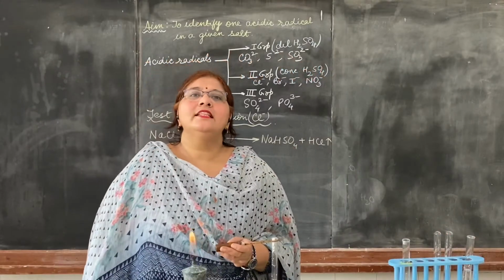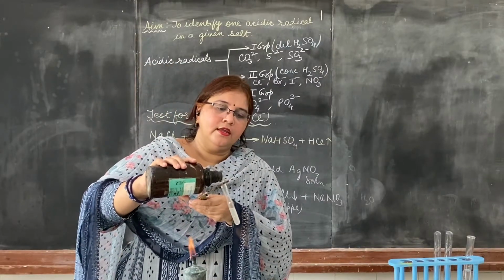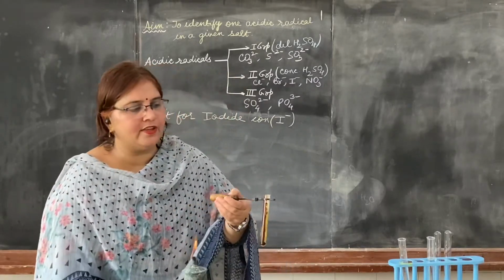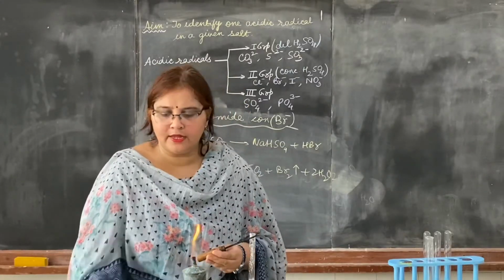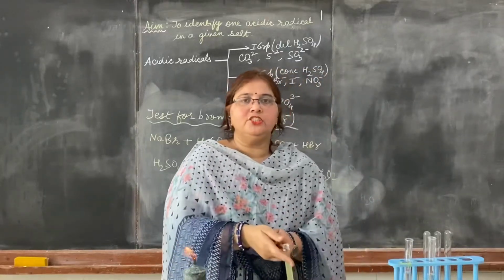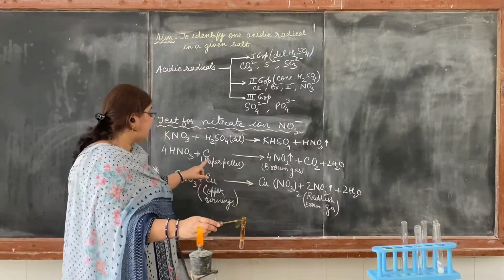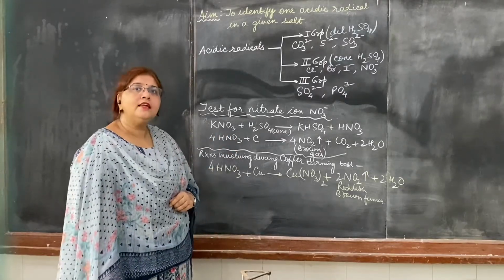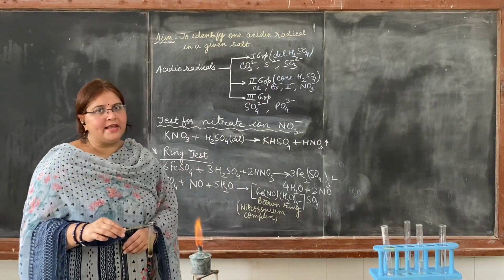Test for chloride, bromide, iodide, nitrate acidic radicals Group II/ Class XI Practical/ Dr. Saloni